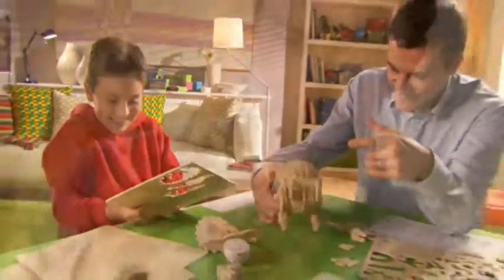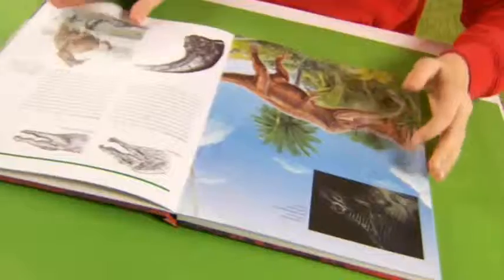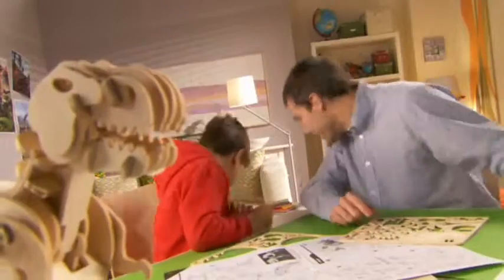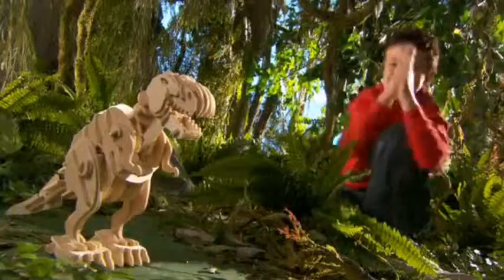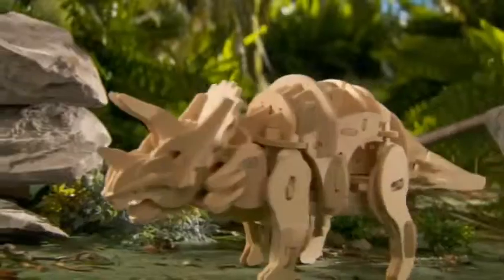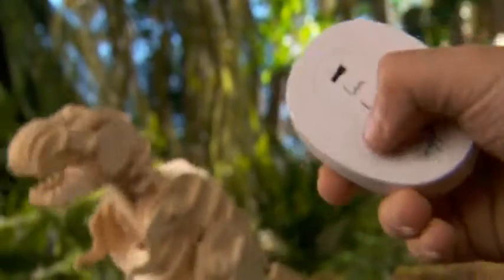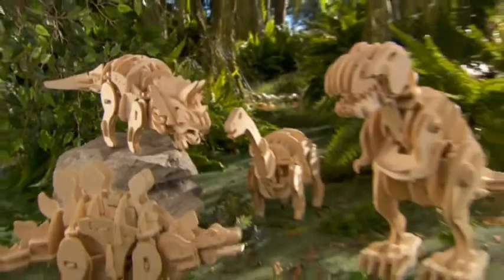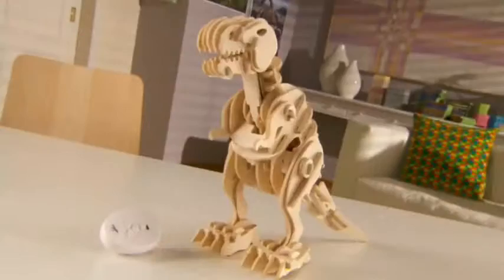AosomUK Robotime 3D Wooden Motion Activated Dinosaur